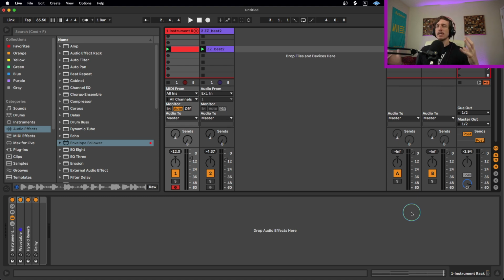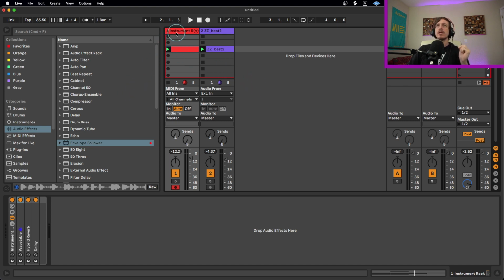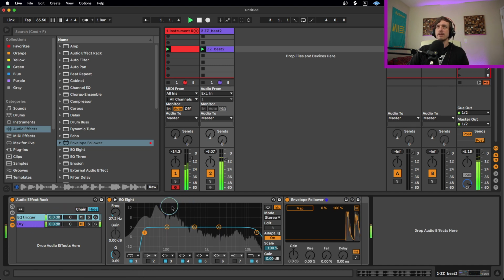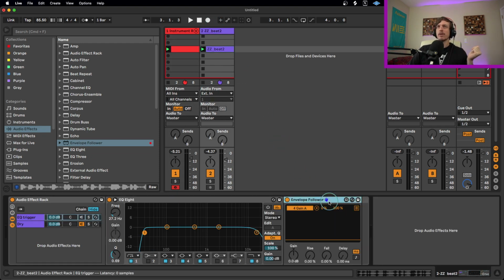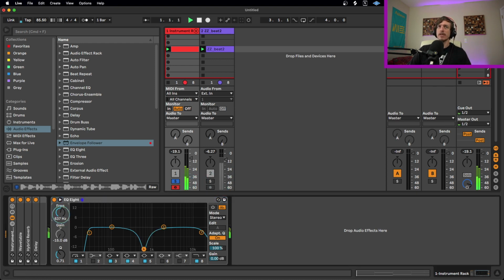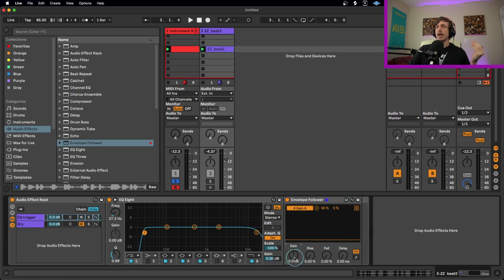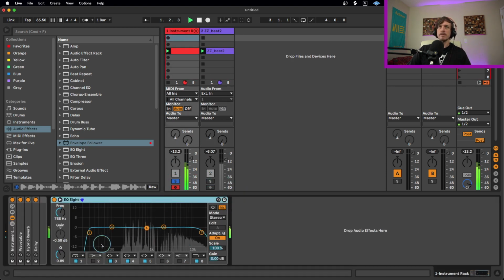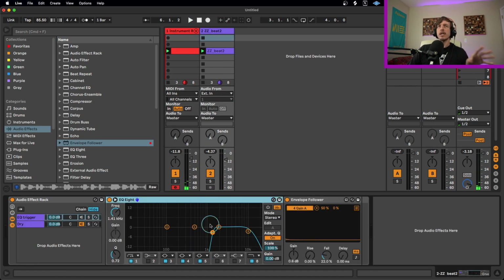Improve Your Mixes With Dynamic EQ In Ableton Live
In this Ableton Live tip, we are going to be using the envelope follower and eq 8 to create a dynamic EQ. This is a simple and subtle way to get a little more room in your mixes and make sure that you can hear all the elements of your track clearly.

I’ll be releasing quick tips, tricks and tutorials Thursdays for the foreseeable future.  In addition to those videos, I also stream on Mondays and Wednesdays.  If you are interested in checking out more about what we do this is where you can find it: